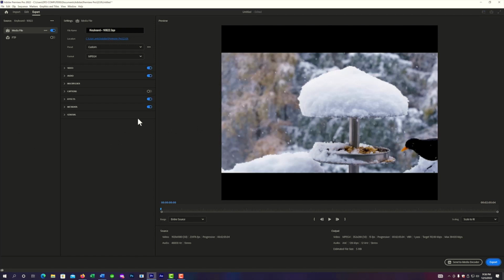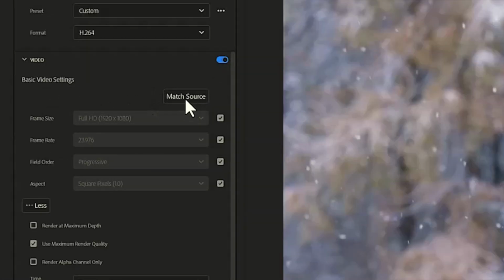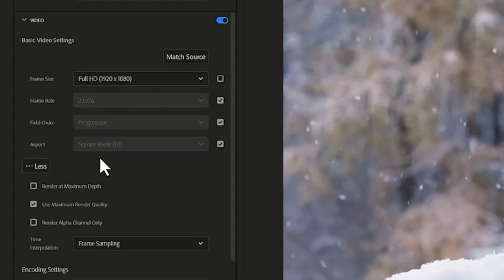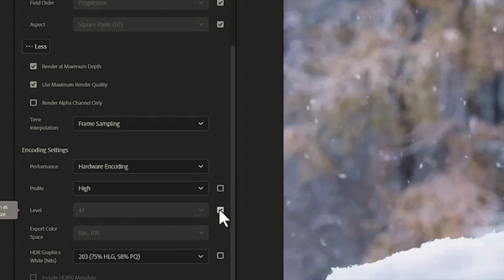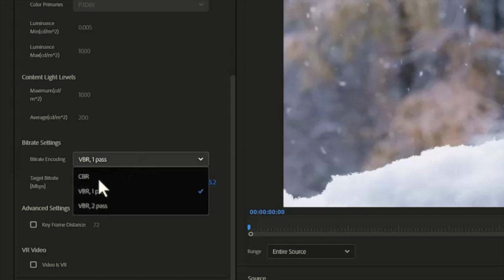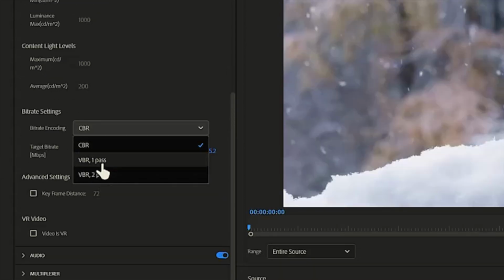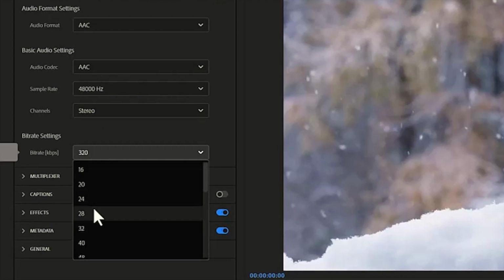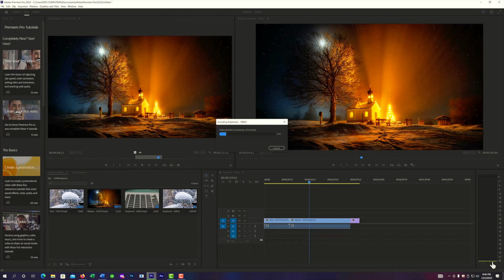✅ Best Video Export Settings For Adobe Premier Pro 🔴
About this product:

Original Adobe Premiere
It was first launched in 1991, and its final version was released in 2002. Premiere was one of the first computer non-linear editing systems. The first version for Mac released in 1991, and the first version for Microsoft Windows was released in September 1993.